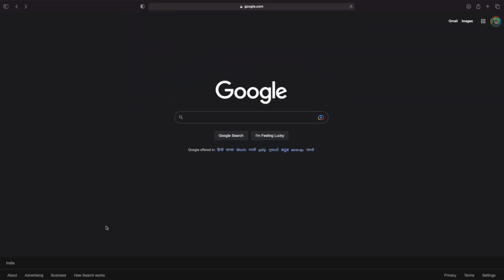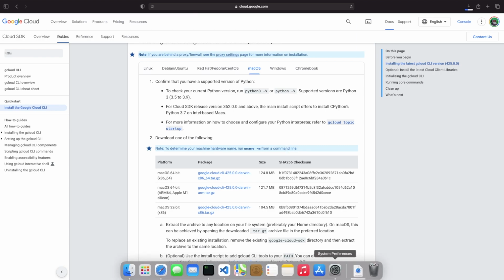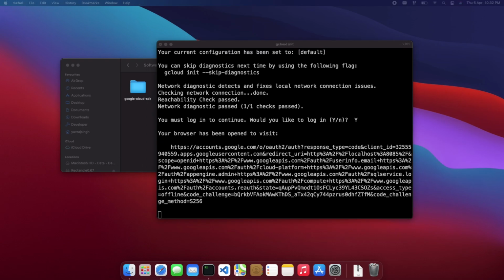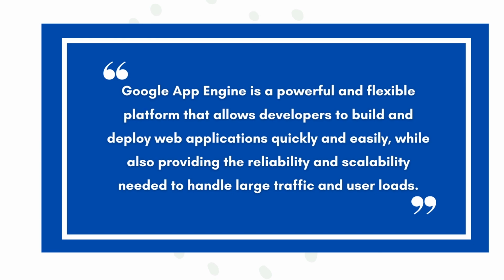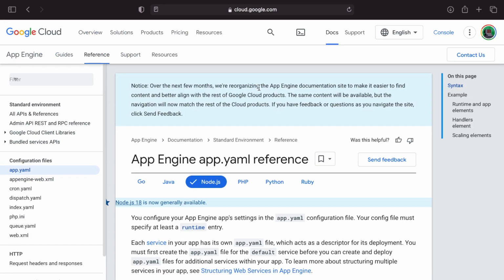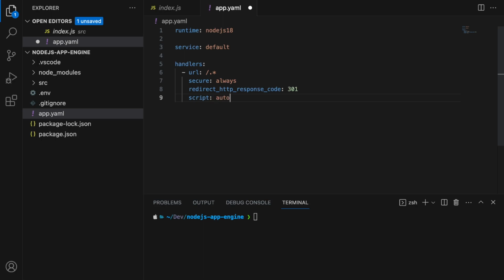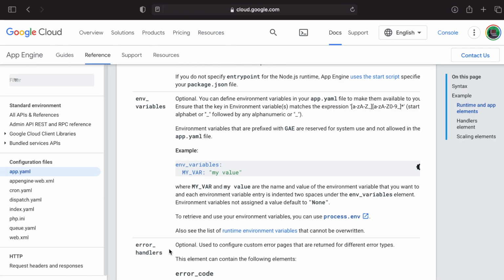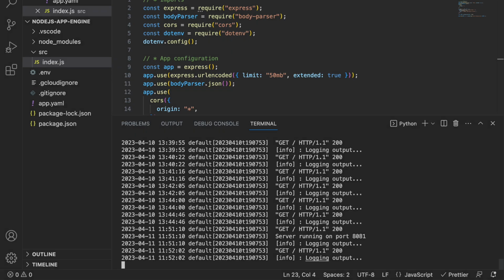Deploy Your Node.js App to App Engine in just Minutes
Hey there! In this video, I'm going to show you how to deploy your Node.js app to the cloud using Google Cloud App Engine. If you're looking for an easy way to get your app up and running on the cloud, App Engine is a great option.

I'll start by showing you how to set up your development environment and prepare your app for deployment. Then, we'll go through the process of creating a new App Engine project, configuring your app.yaml file, and deploying your app to the cloud.

Along the way, I'll share some best practices for app deployment and show you how to troubleshoot any issues that might come up. By the end of this tutorial, you'll have a fully deployed Node.js app that's ready to scale to meet the demands of your users.

So, if you're ready to launch your app into the stratosphere, let's get started!

Chapters
0:00 - Intro
0:22 - GCP Setup
0:50 - gcloud CLI
1:47 - gcloud configuration
3:47 - What is app engine?
4:32 - app.yaml configuration and deployment
7:35 - Re-deployment and logging